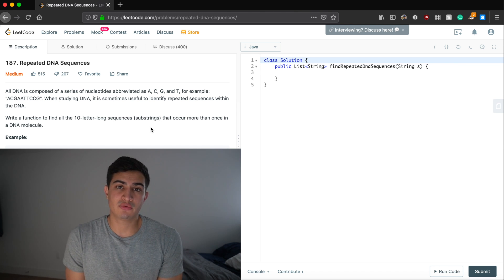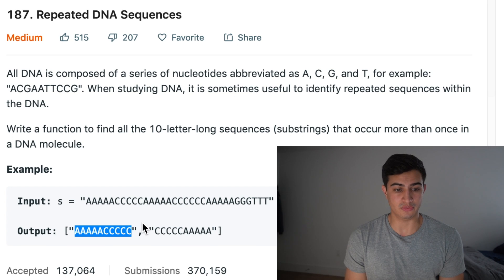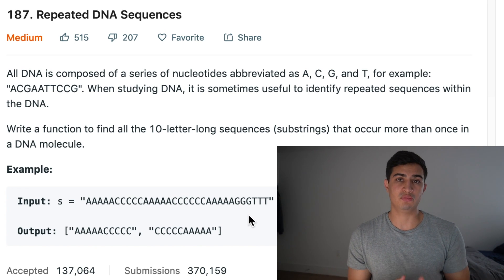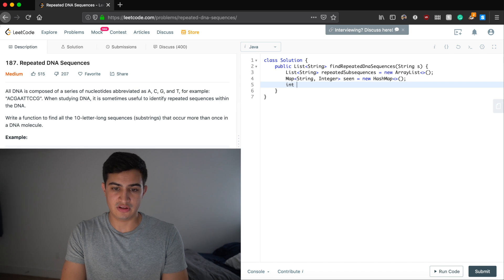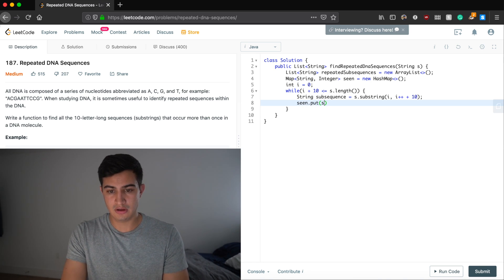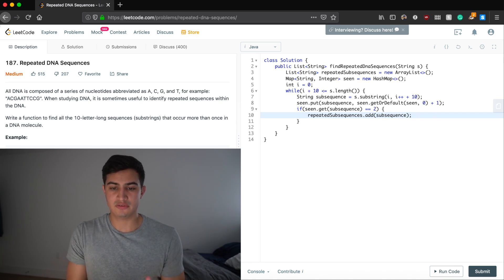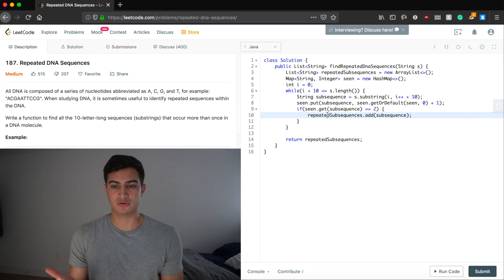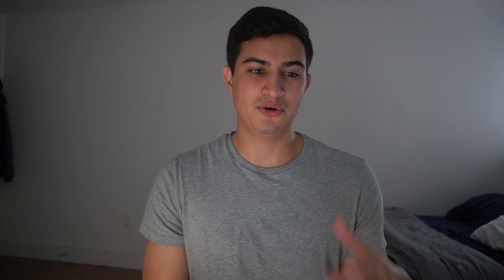Repeated DNA Sequences